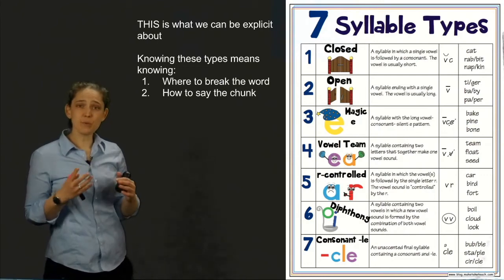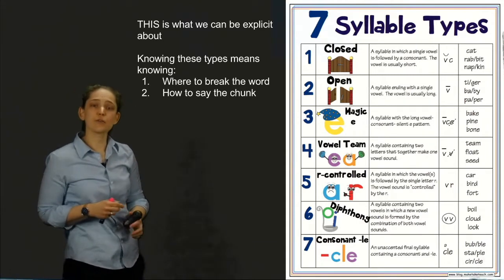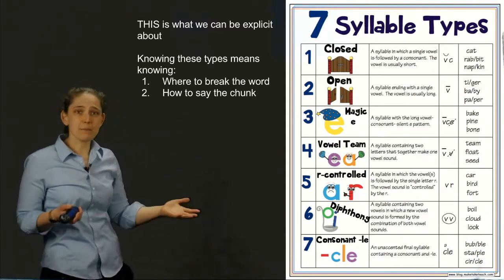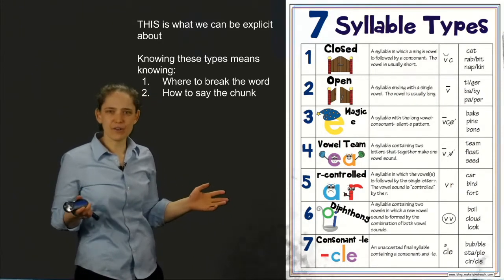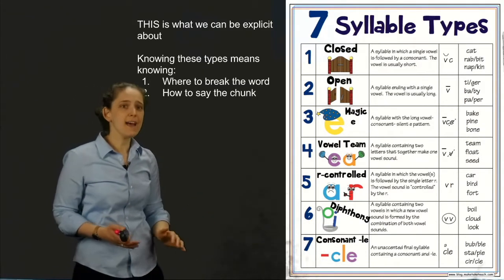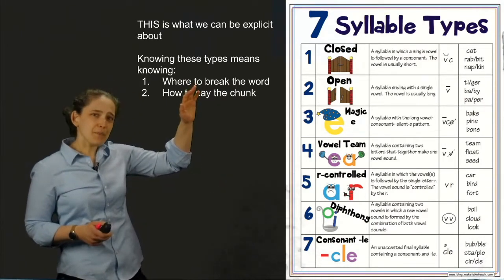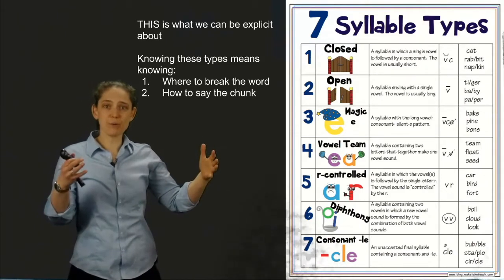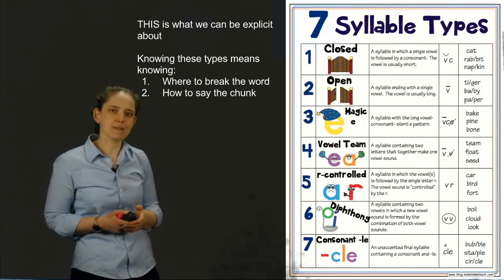why teach syllable types?